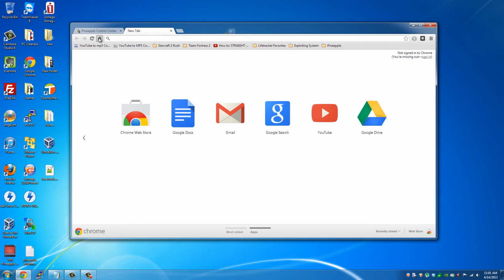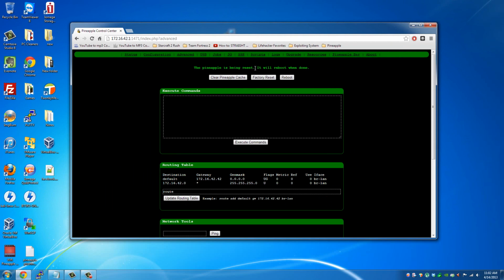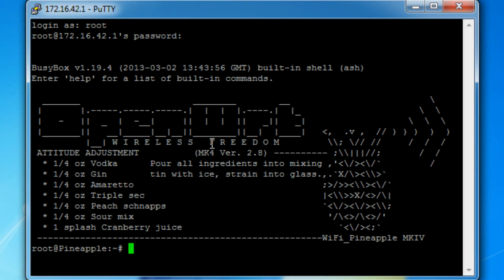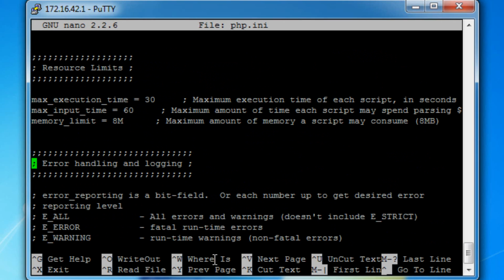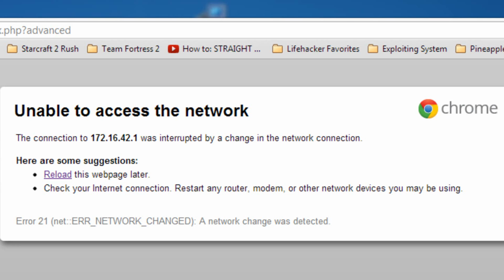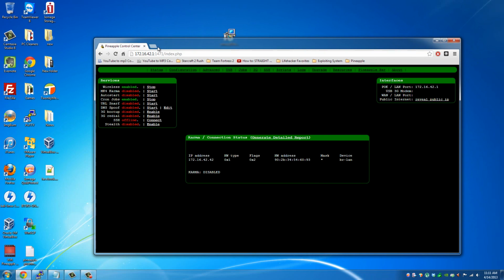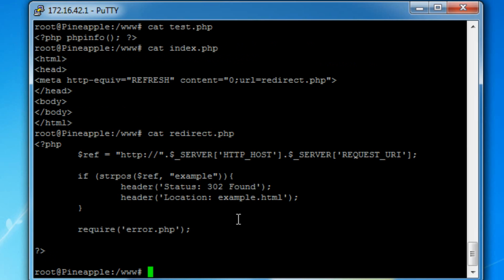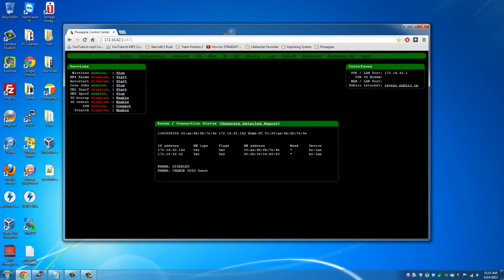Wifi Pineapple Mark IV - How to Phish Websites Part 1